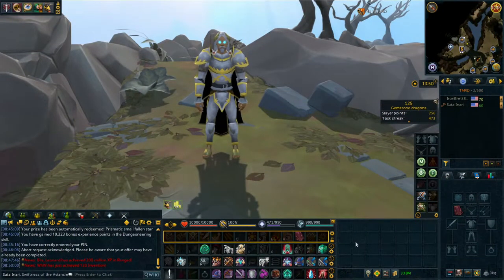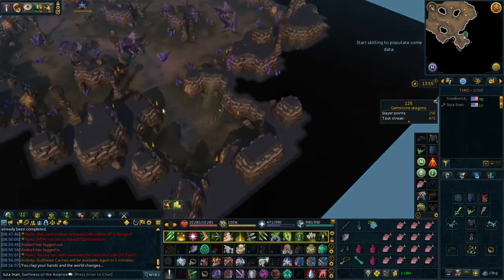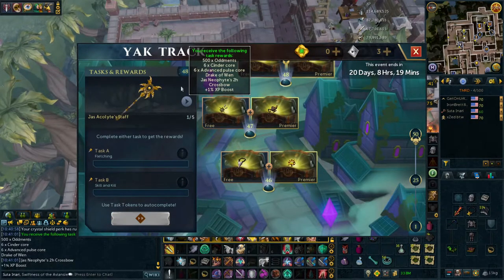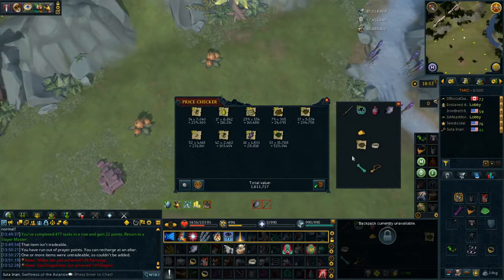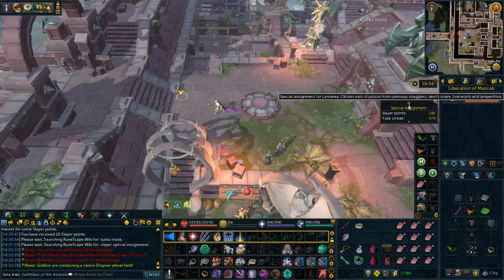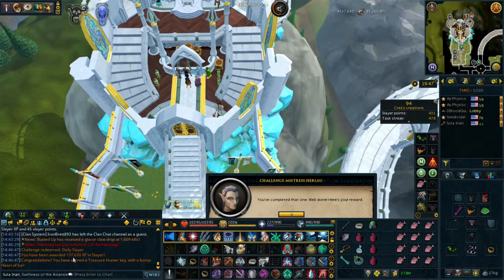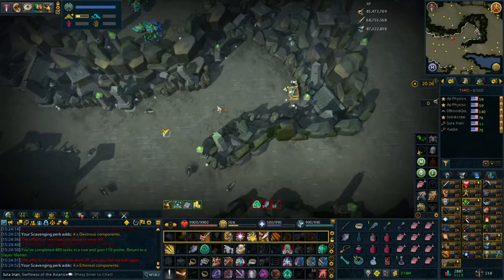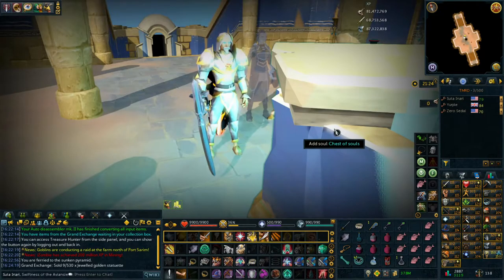The Slayer Episode - A Day in the Life of Maxxed: Ep. 3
Did a big grind in slayer today and killed a variety of high level creatures from Laneikea. We are also one more step closer to the Completion Cape by creating a mask that can be turned in for even more slayer points. Now lets get into the daily grind of end game runescape for Mid level players.

00:00 Newbie Melody
01:24 Adventure
03:56 Flute Salad
05:49 Nightfall
09:33 Emotion

Leave some words of wisdom in the comments below.